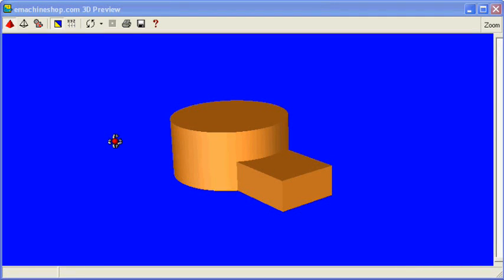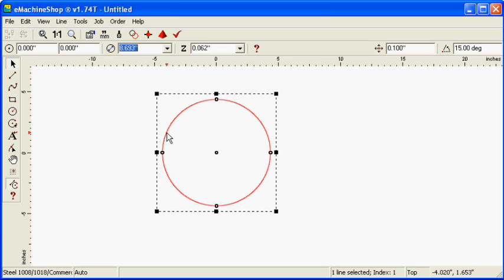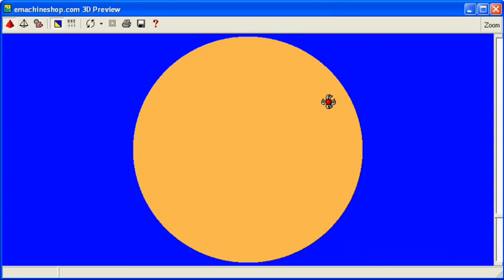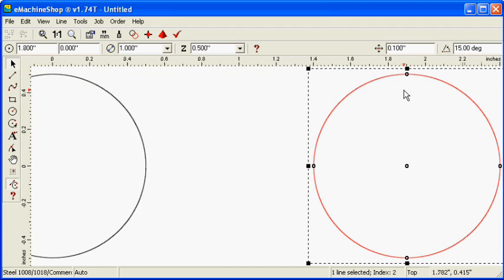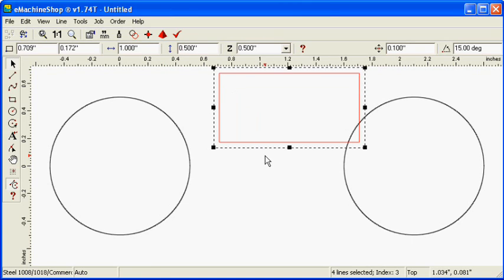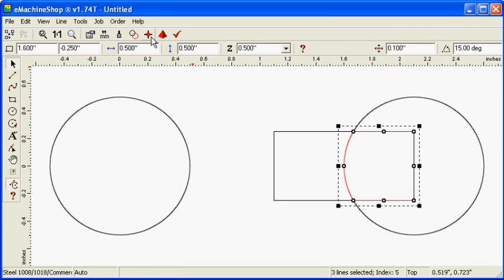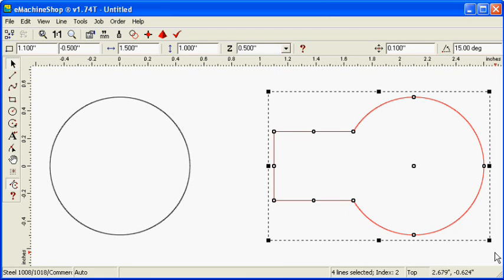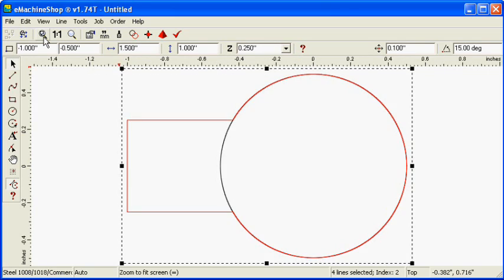eMachineShop Protruding Foot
Tutorial on adding a side protrusion to curved surface, illustrating an important technique.